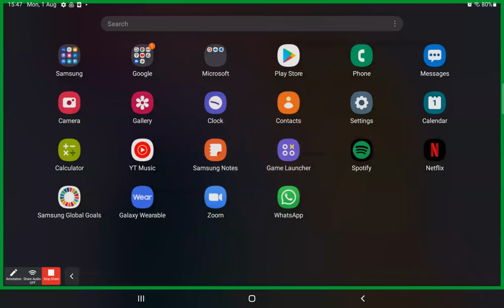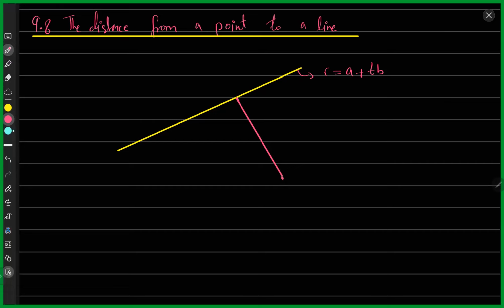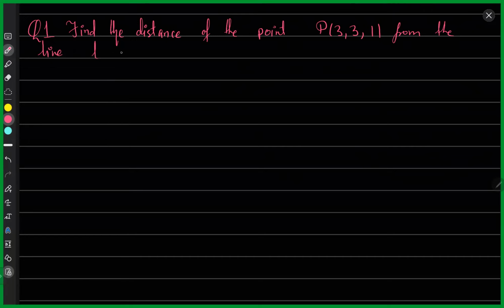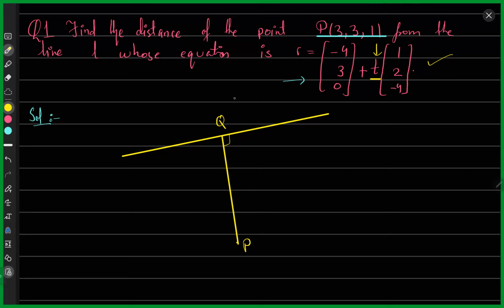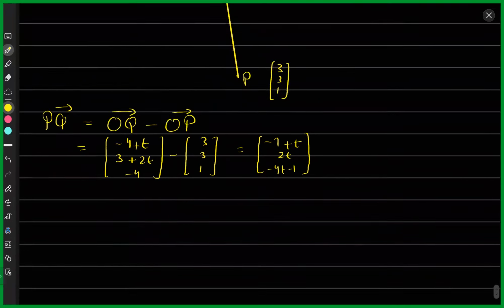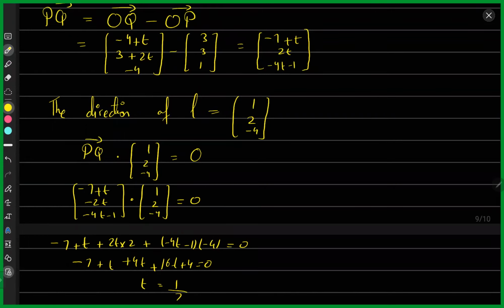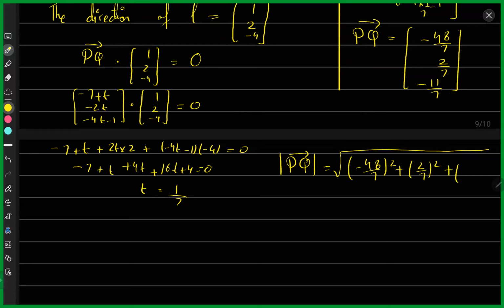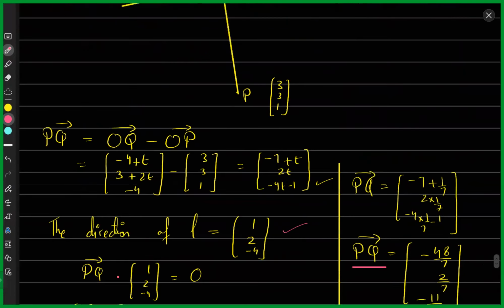A2 Mathematics - Distance of a Point From a Line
In this video we will talk about vectors and we will calculate the distance between a point from a line.